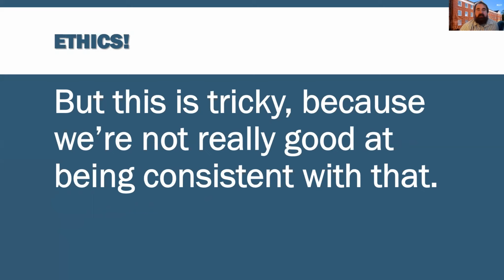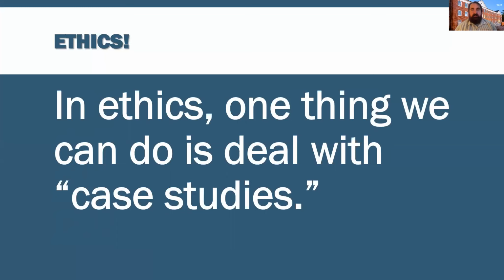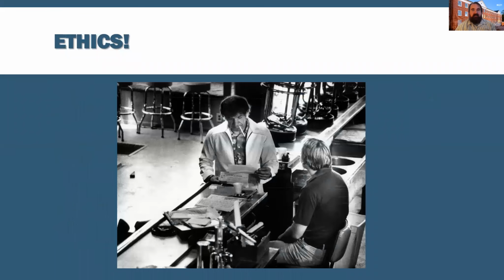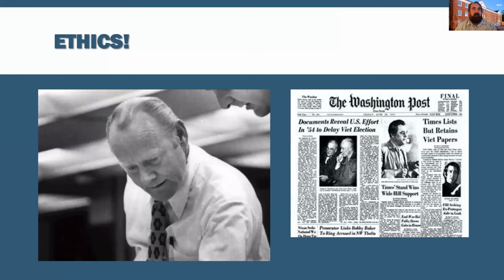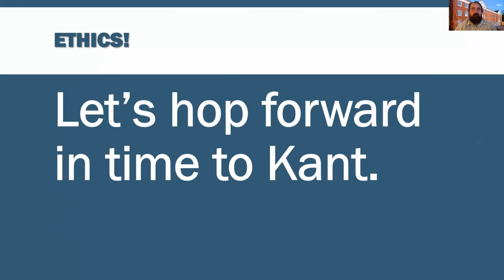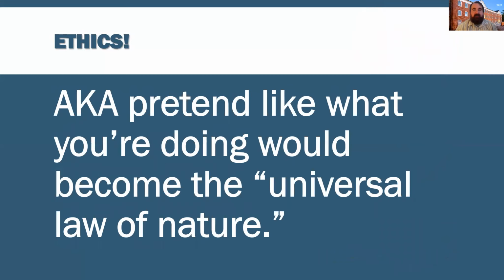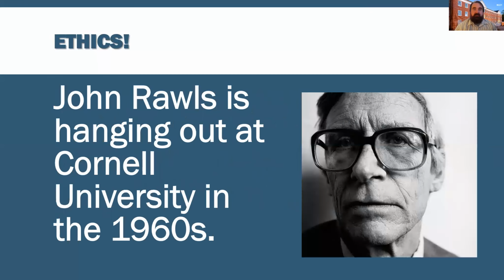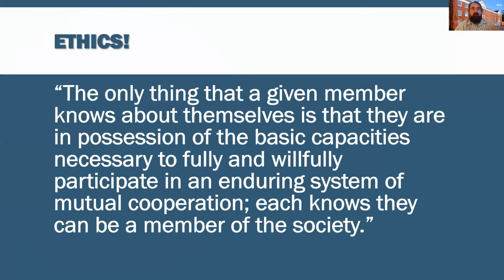COMM2332 -- Ethics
Let's talk about four different philosophers.